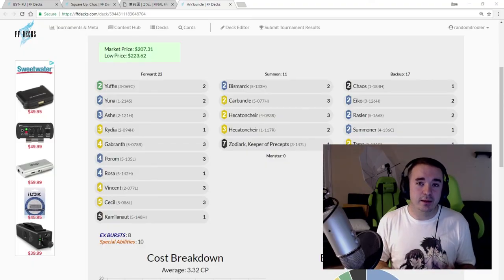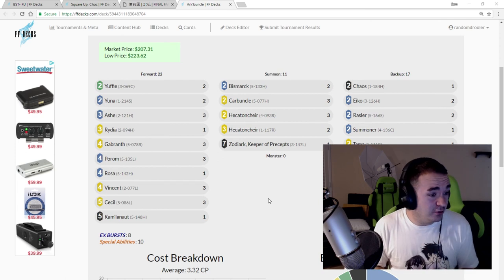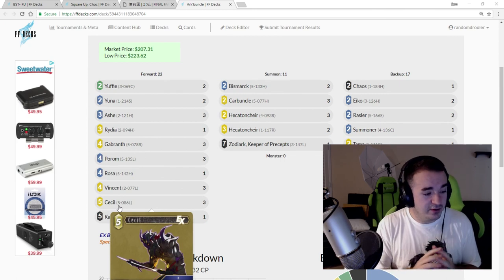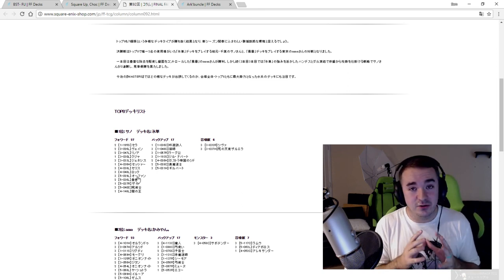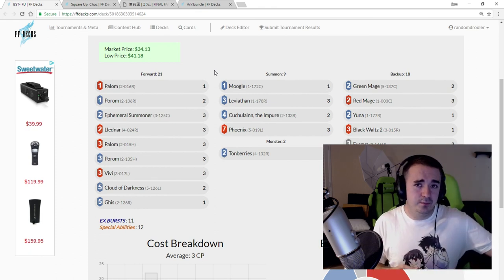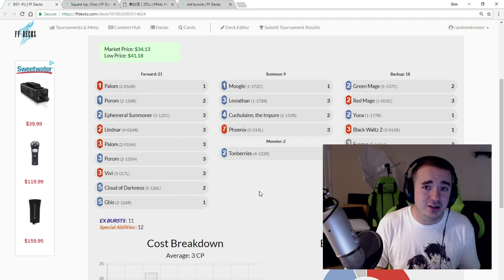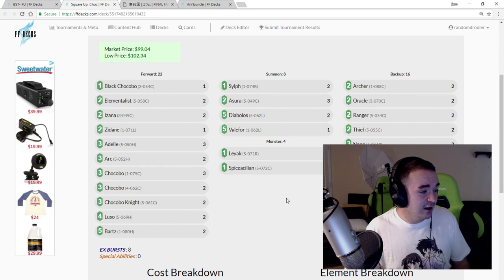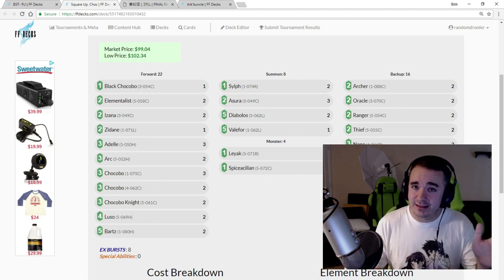7 days in 7 minutes - 4-2-2018 New Podcast Short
7 days in 7 minutes - New Podcast Short